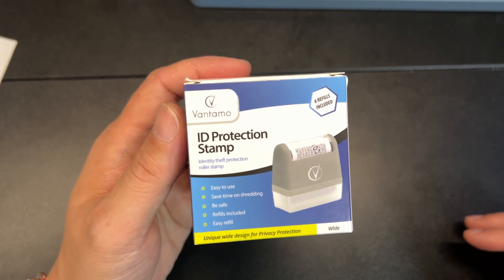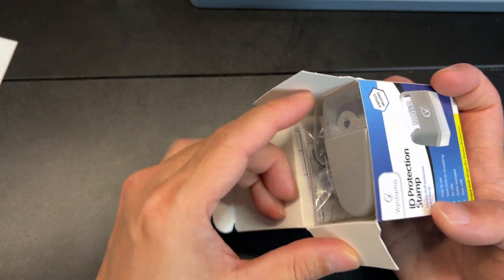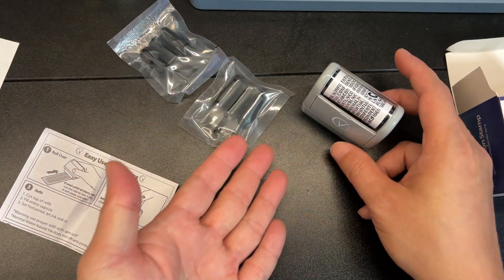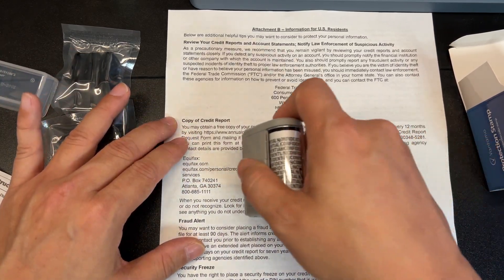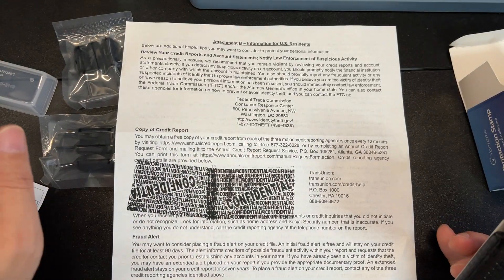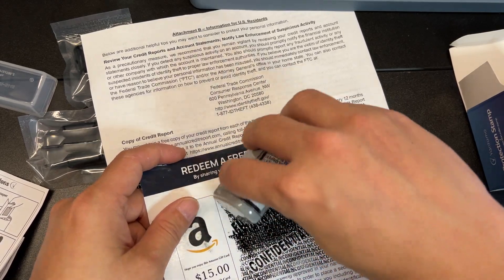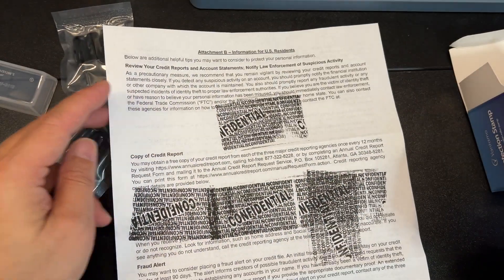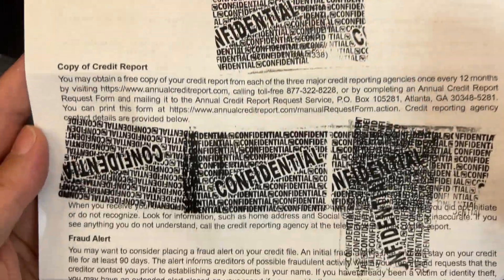Demo of Vantamo Wide Identity Theft Protection Roller Stamps Kit, Including 6-Pack Refills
Vantamo Identity Theft Protection Roller Stamps Wide Kit, Including 6-Pack Refills - Confidential Roller Stamp, Anti Theft, Privacy & Security Stamp, Designed for ID Blackout Security - Classy

✔EASY TO USE! - Just remove the cover and swipe your information, the wide swipe makes keeping safe simple. Adjustable length. (If you want the best quality and great customer service, choose us! We answer all customer requests.
✔REFILL PACK - 6 Free refills included $16.98 Value! Don't run out when you need it the most. The ink is specially designed for hiding information.
✔SAVE TIME - Imagine no more scraping off all shipping labels, or doing 100 swipes with a marker. Works on most PLAIN paper with black fonts, DOESN'T WORK on glossy surfaces. "Easy Use Instructions" for safe and correct use included!
✔100% SATISFACTION - MONEY BACK GUARANTEE - You will realize how fun and SATISFYING blocking away confidential information becomes and find 100’s of uses for our premium quality ID stamp roller. You’ll feel 100% satisfied, guaranteed, or simply let us know and we’ll extend a prompt, no hassle refund